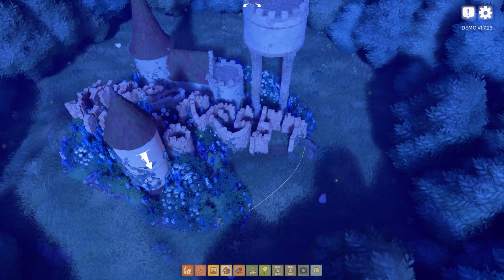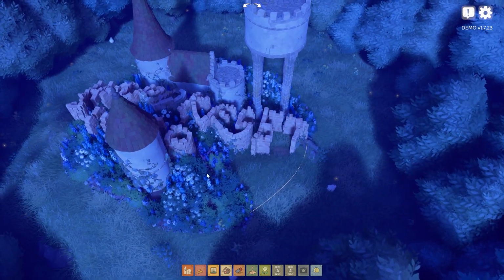Game Tiny Glade - How to Place Roads? | Create Paths and Streets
Hey everyone! In today’s video, we’ll show you how to place roads in Tiny Glade, allowing you to create paths and streets that bring your world to life. Roads are an important element for adding structure and realism to your environments. We’ll guide you through the process to easily place and design roads in your game. Let’s get started!

How to Place Roads in Tiny Glade?
How to Create Streets and Paths in Tiny Glade?
How to Design Roads for Your World in Tiny Glade?